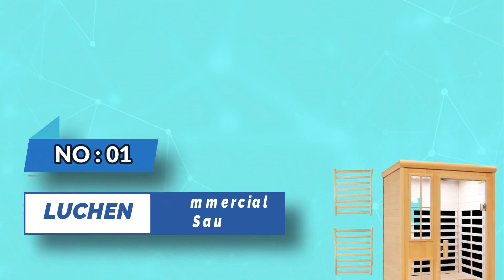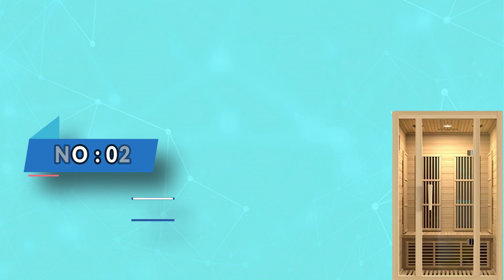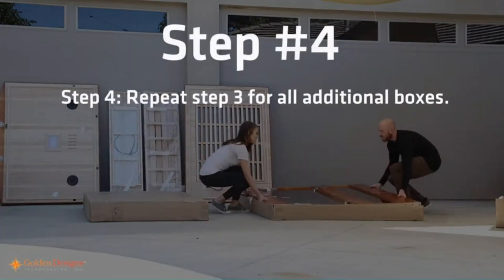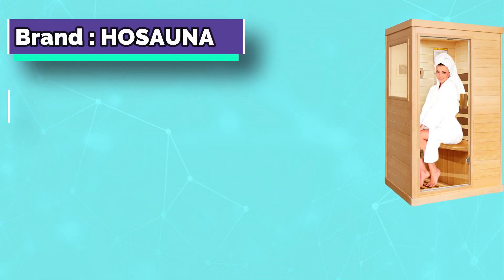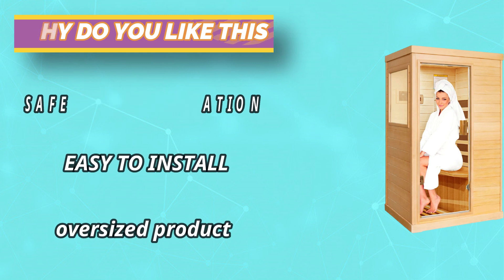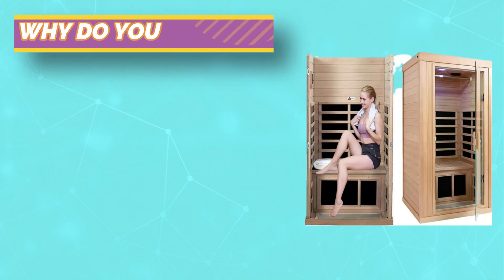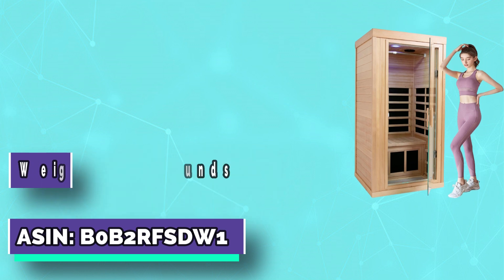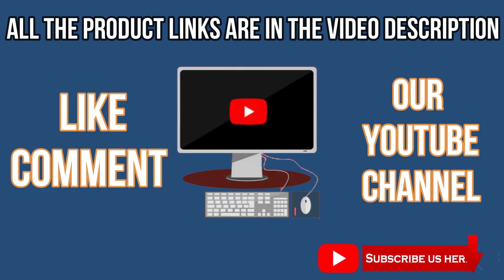Best Commercial Sauna of 2023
There are many factors to consider when selecting a commercial sauna, including size, features, and construction quality. Here are a few top options to consider:

    Finnleo Custom Cut Commercial Sauna: This top-of-the-line commercial sauna from Finnleo is fully customizable to fit your specific needs and space requirements. It's built from high-quality materials and features advanced heating technology for optimal performance.

    Health Mate Premier Cedar Commercial Sauna: This luxurious commercial sauna from Health Mate features a beautiful cedar wood construction and advanced heating technology for a comfortable and effective sauna experience. It's available in a range of sizes to accommodate any space.

    Tylo Impression Twin Commercial Sauna: This high-end commercial sauna from Tylo features a modern, sleek design and advanced heating technology for optimal performance. It's built from durable materials and includes a range of features such as adjustable lighting and a digital control panel.

    Amerec Commercial Steam Sauna: For those looking for a commercial steam sauna, the Amerec Commercial Steam Sauna is a top option. It features advanced heating technology and is built from durable materials to withstand frequent use.

When selecting a commercial sauna, it's important to consider your specific needs and preferences, as well as the durability and construction of the sauna to ensure it will hold up to frequent use. Be sure to also consider any additional features you may need, such as lighting or a control panel, to enhance your sauna experience.